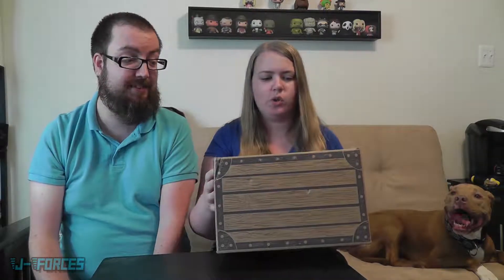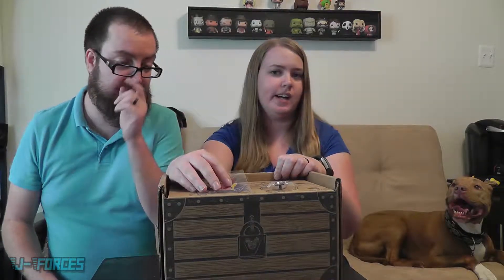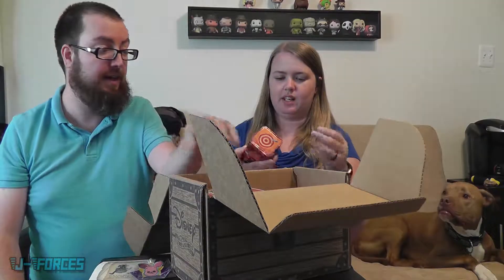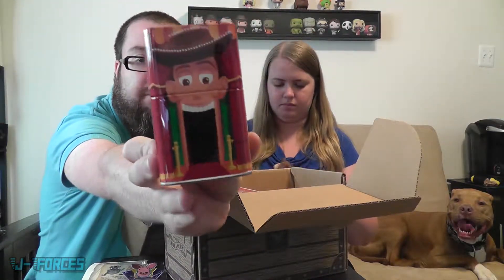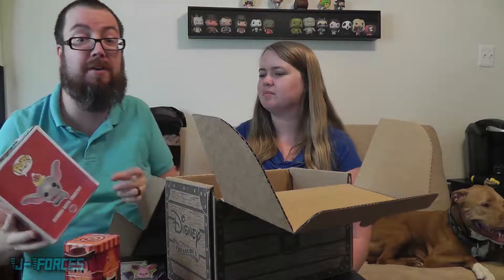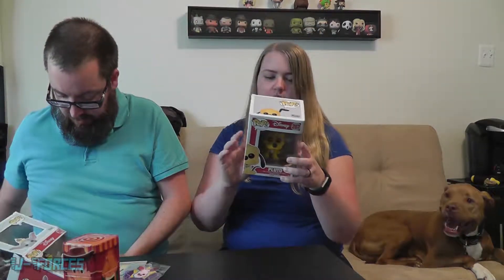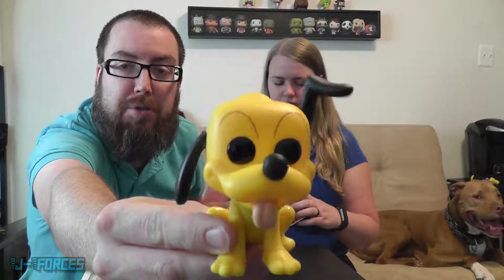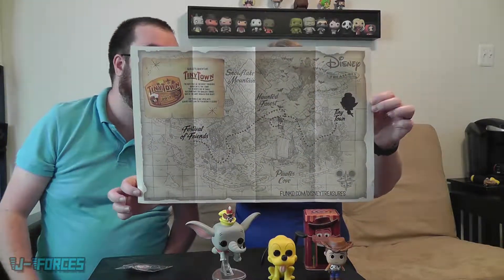Disney Treasures - Festival of Friends Unboxing June 2017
This month Funko and Disney bring us the Festival of Friends mystery box.  Watch as we unbox and find out what exclusive items we've received this month.

Funko and Disney have teamed up to create Disney Treasures, a new mystery box subscription service.

Every other month you’ll receive a unique themed box which is filled with 100% exclusive Disney Classic & Disney Theme Park collectibles & toys created by Funko especially for the Disney fan.

With exclusive Pop! Vinyl, other figures, pins, accessories, and more each box has a value of $50 or more!

For details how to subscribe click the link below and you'll be able to choose a single box, 3 box or all 6 boxes to fill your Funko and Disney fix!